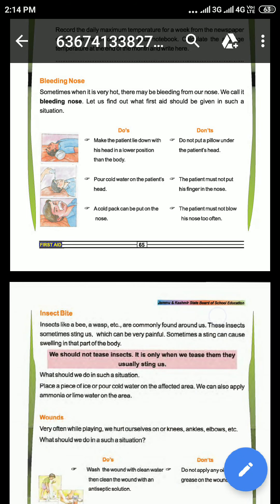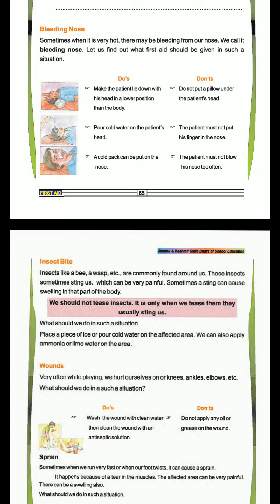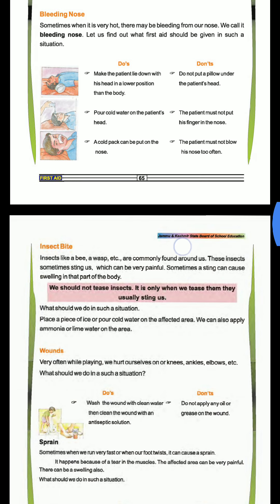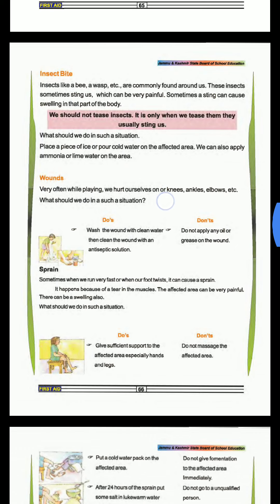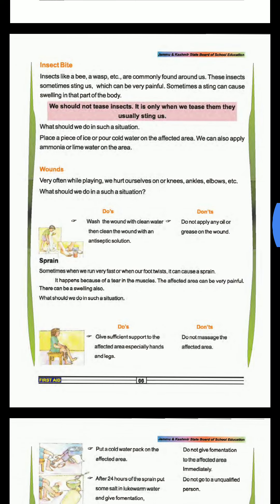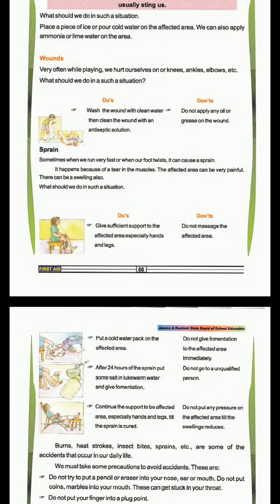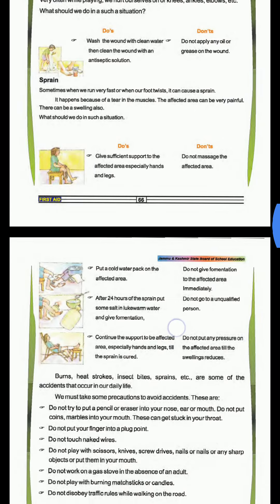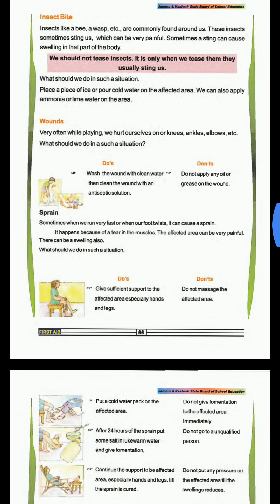Class 5th evs (first aid part 2)